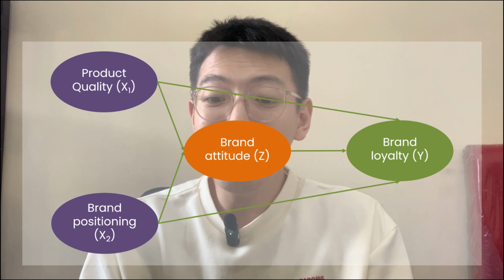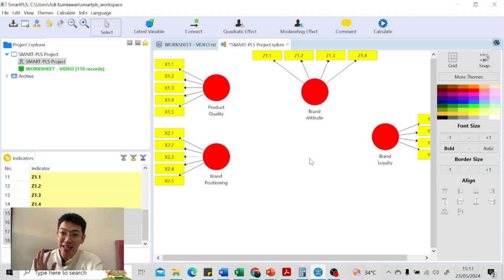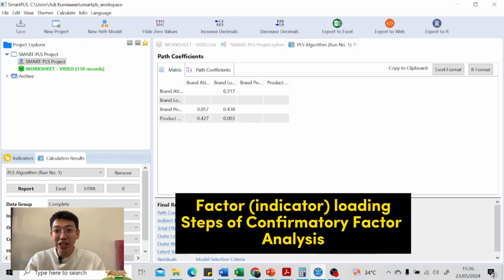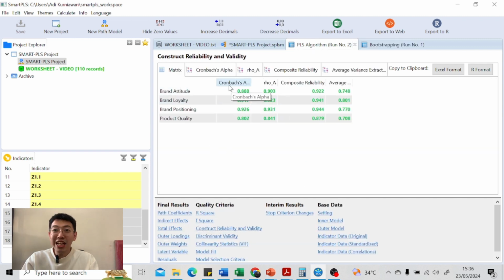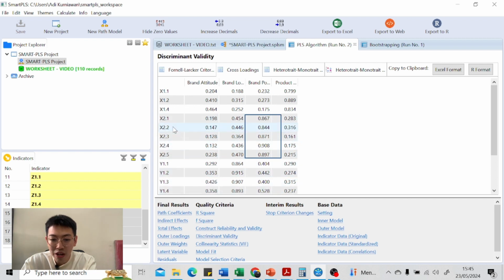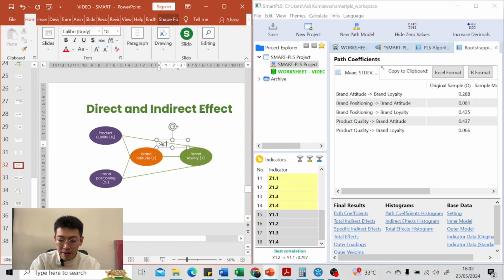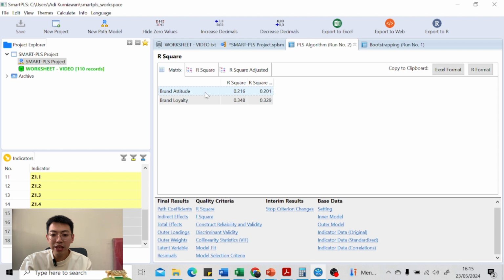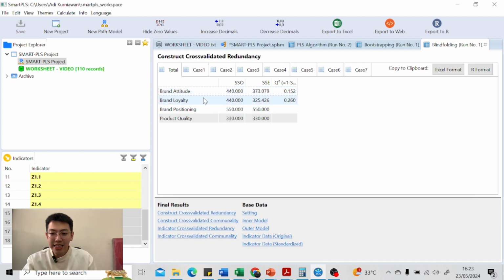COMPLETE GUIDE SMART PLS3 OUTER & INNER MODEL - Statistics for Business (English Edition)